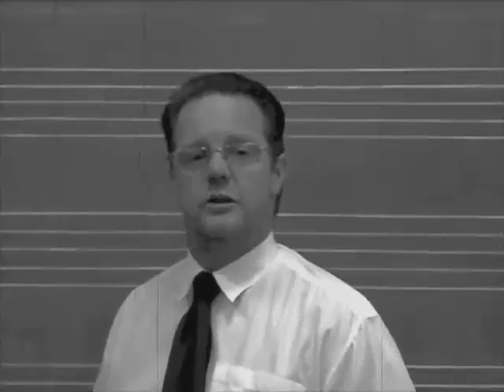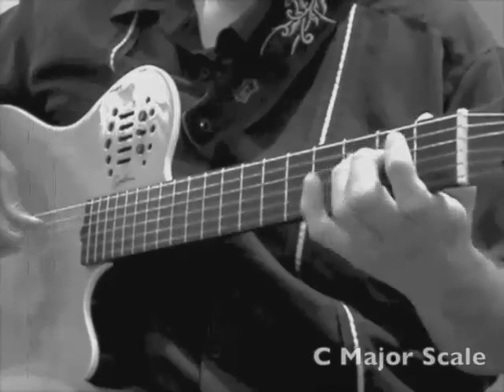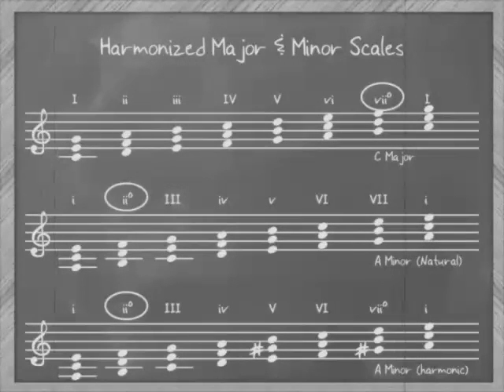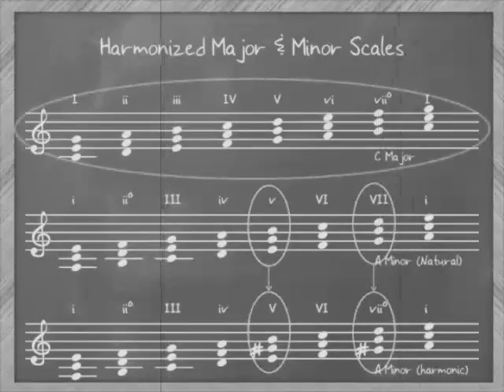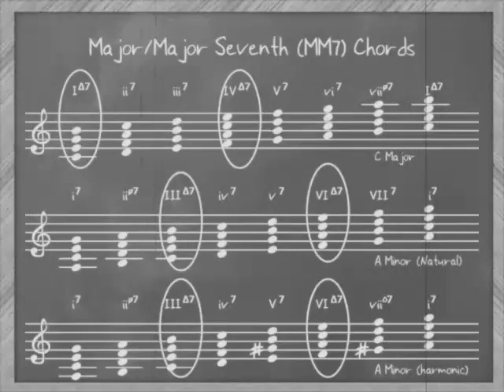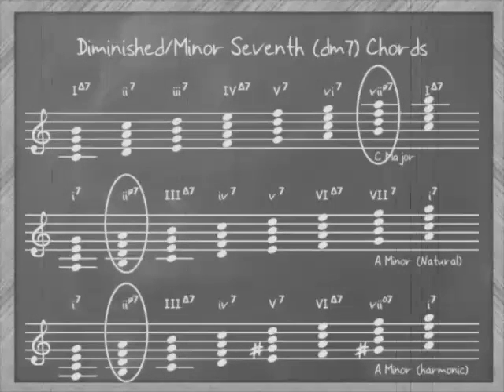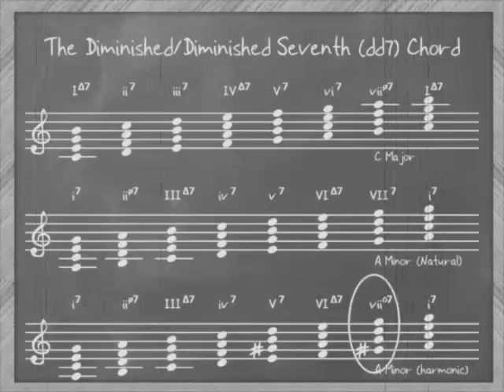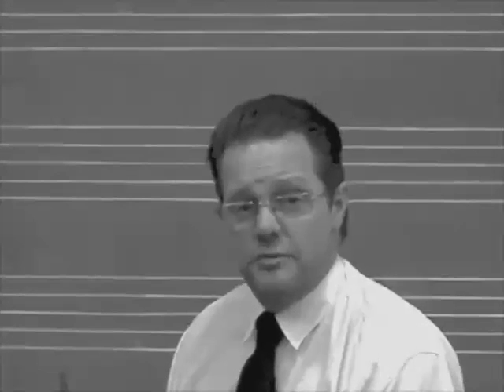Harmonized 7th Scales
Student video project for Dr. Momilani Ramstrum's Music Theory class at San Diego Mesa College Music Department: Harmonized 7th Scales.